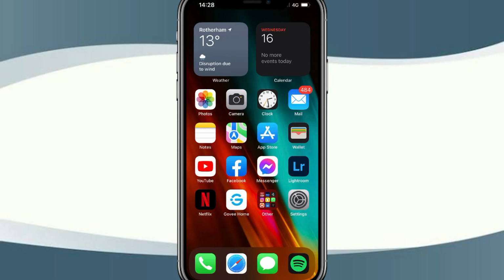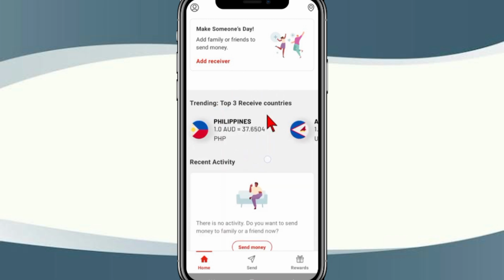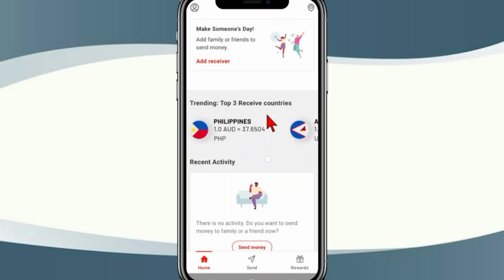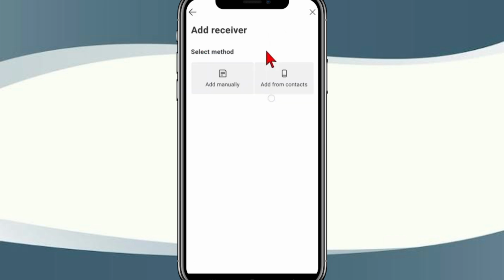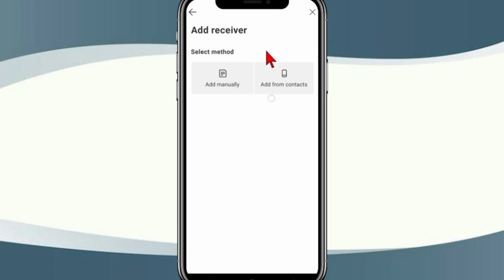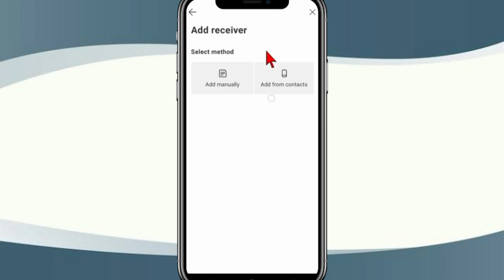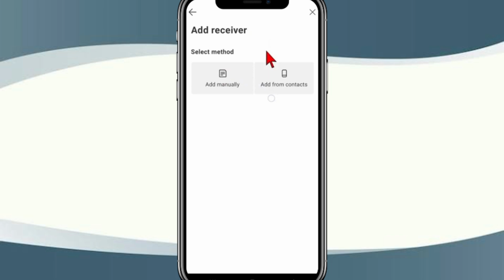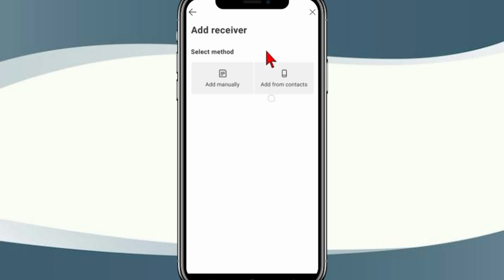HOW TO ADD RECEIVER IN MONEYGRAM 2026 (EASY GUIDE)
In this video, we will guide you step-by-step on how to add a receiver in MoneyGram, ensuring a smooth and hassle-free experience with your transactions. Whether you're sending money to family or friends, understanding the process is essential for efficient remittance.

By watching this tutorial, you'll learn the necessary steps to successfully add a receiver within the MoneyGram platform, enhancing your knowledge and confidence in using money transfer services. Watch till the end to ensure you don’t miss any crucial details that will simplify your money transfers.